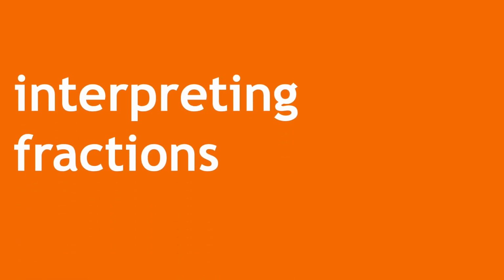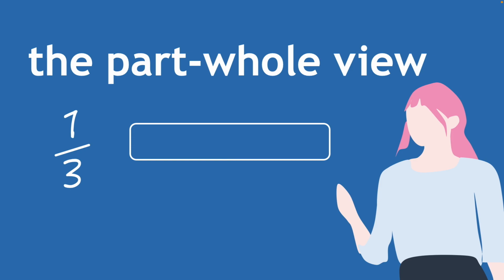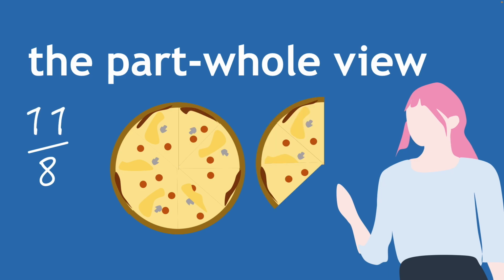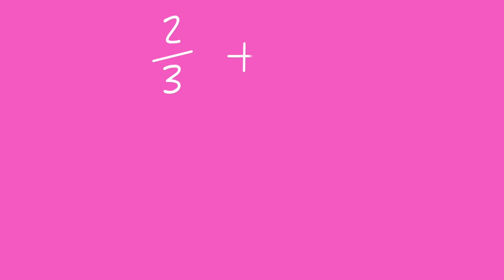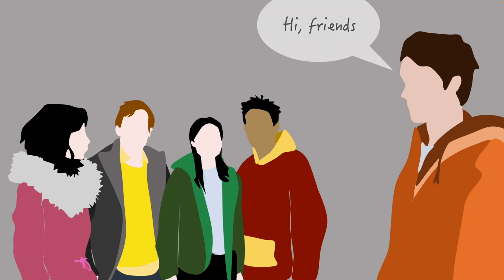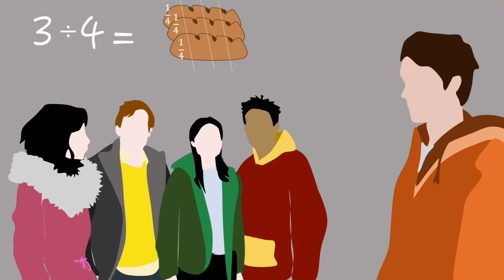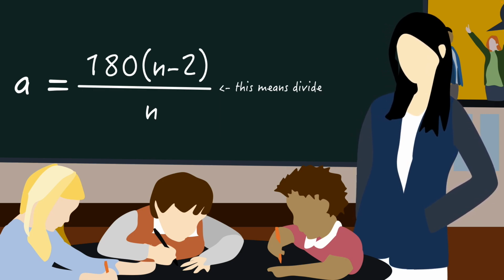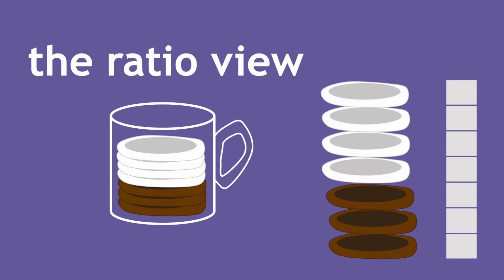Interpretations of Fractions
This video looks at the three interpretations of fractions for SIT106 at Deakin University and the open access book "Mathematical Reasoning and Investigation" by Simon James and Chris Rawson

All Images, animation, music, narration and editing by Simon James (Deakin University) CC-BY-NC 4.0